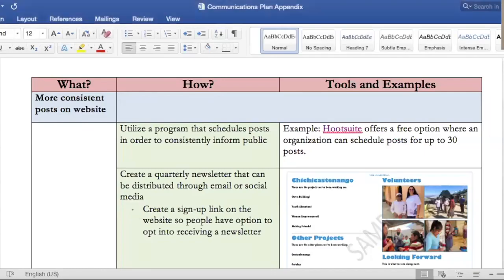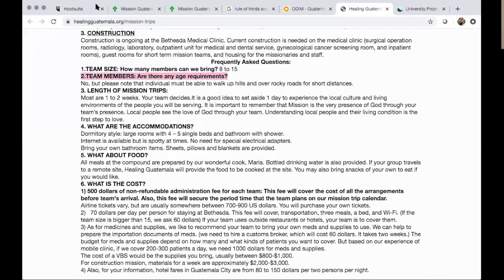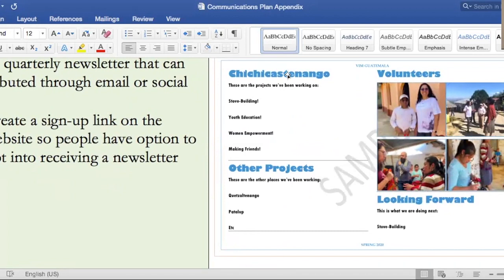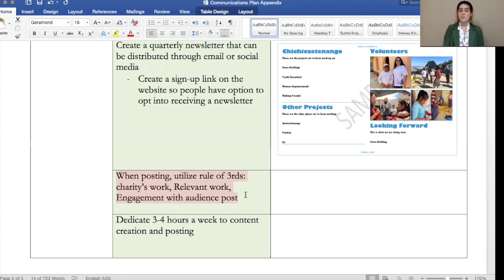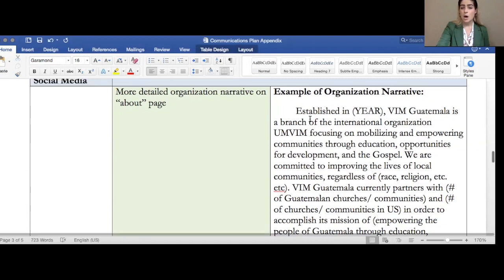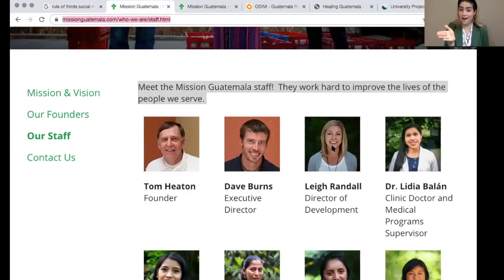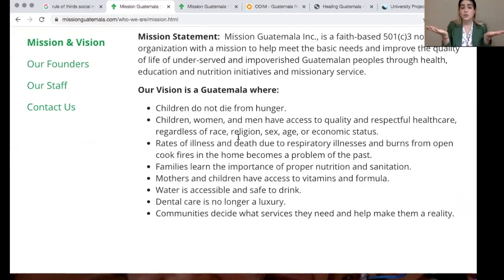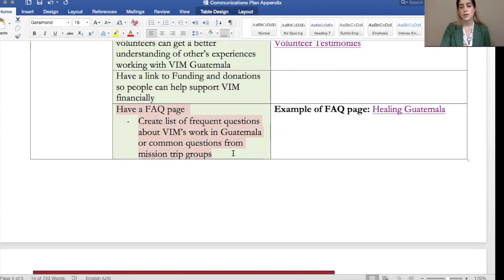Spring Studio 2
Communications plan